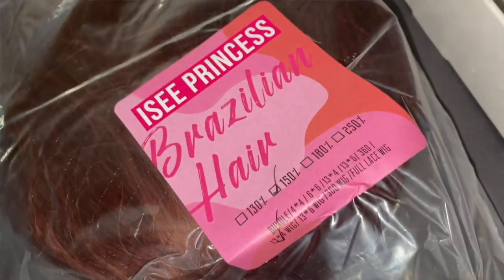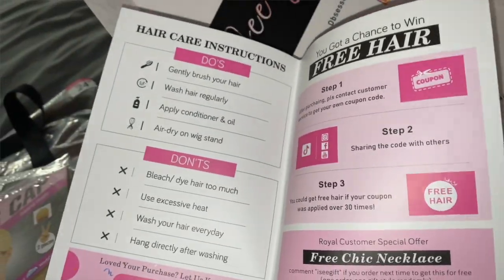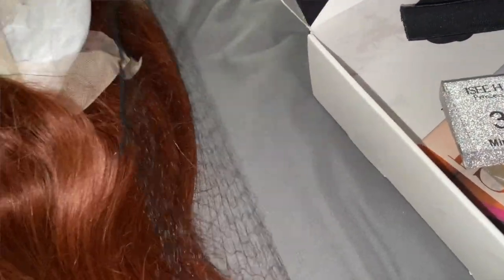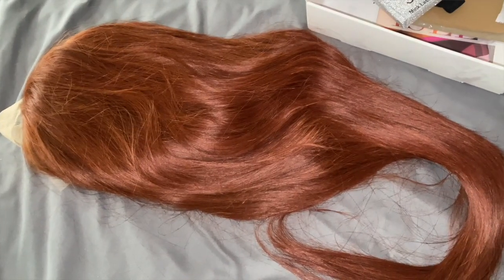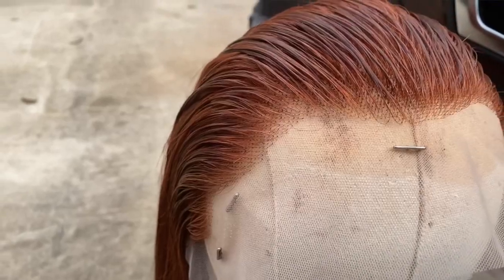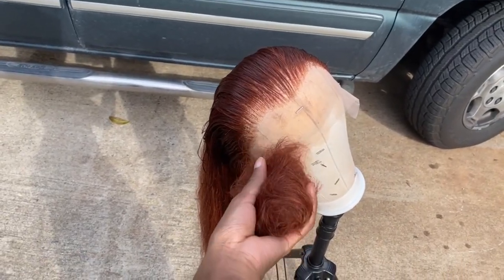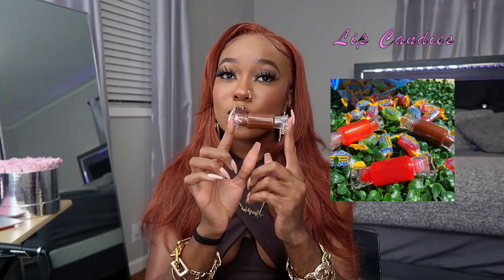THE PERFECT FALL COLOR WIG ft. ISEE HAIR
♡Use My Special Code: Princessxoxo Get $6 OFF !!!
Color: # 33 Dark Auburn
Density: 150% Density
Texture: Brazilian Straight
Length: 24inch
Cap Construction:13*4 Lace Front Wig

CHAPTERS

♡ INTRO: 00:00
♡ UNBOXING: 00:49
♡ INSTALL: 02:54
♡ REVIEW: 10:59
♡ CHECK OUT MY WEBSITE: 16:29

♡ snap: alyssa_whipple